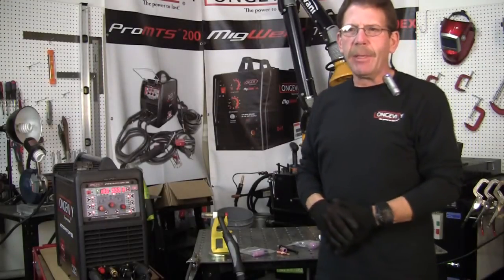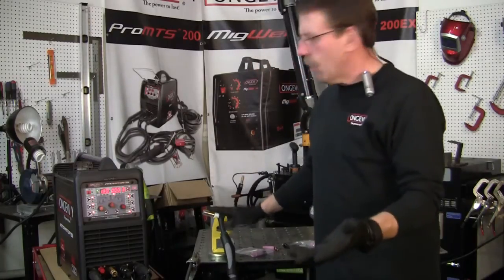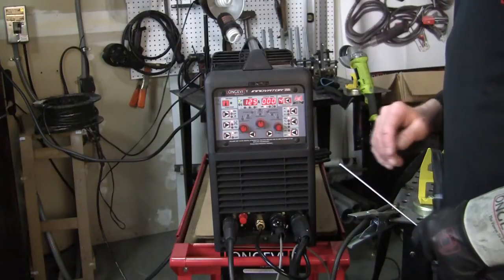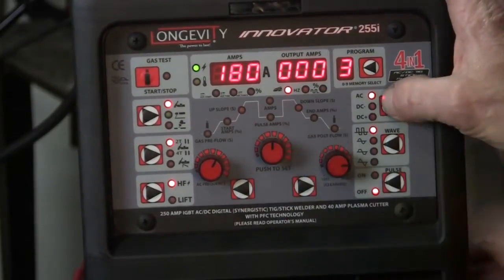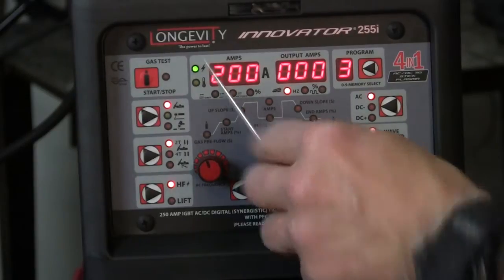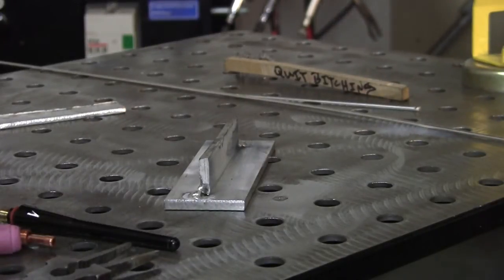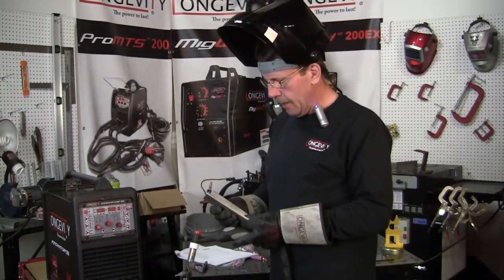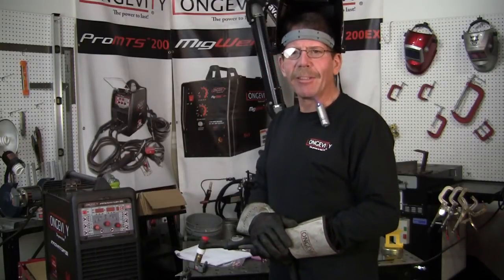Longevity INNOVATOR 255i - 250Amp AC/DC TIG Welder, 40Amp Plasma Cutter - Part 3: AC Welding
Part 3: AC Aluminum Welding
Longevity has both hobbyists and the professional welders in mind with the INNOVATOR 255i. This compact, versatile unit offers the user a vast array of controls to accurately set the welder to perform under a wide variety of situations including some fine aluminum welding. The INNOVATOR 255i allows the welder to set features like AC frequency and balance control, pulse control, and both "up" and "down" slope control, effortlessly with our fully synergistic control panel.